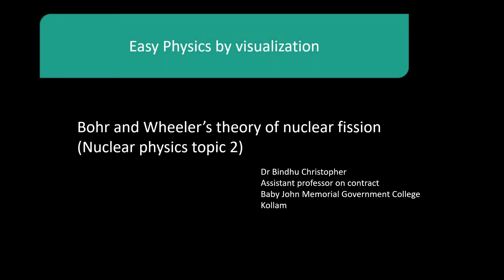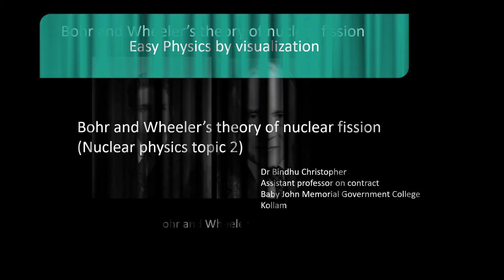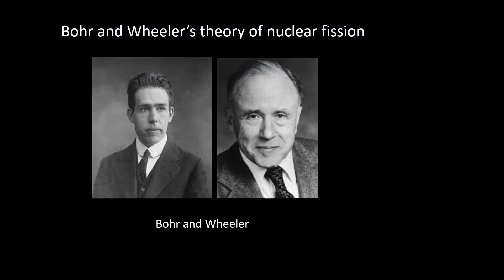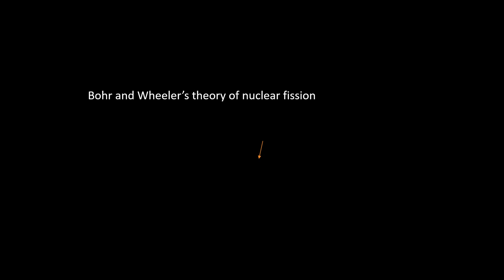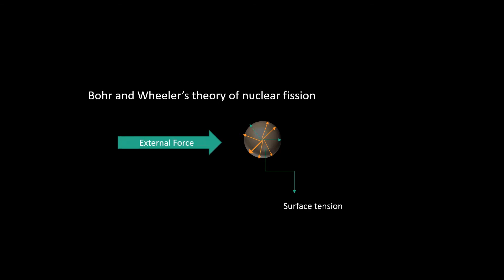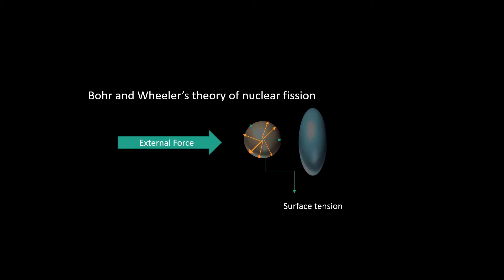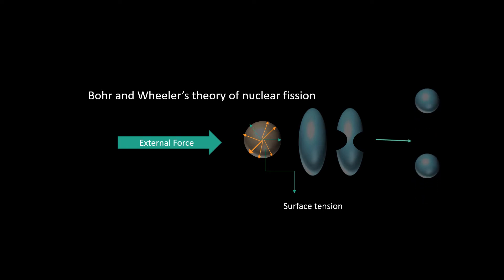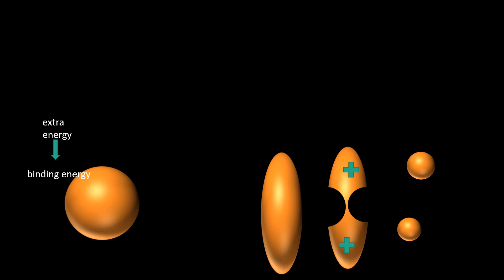Bohr and wheeler theory of nuclear fission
Explain Bohr and Wheeler's theory of nuclear fission